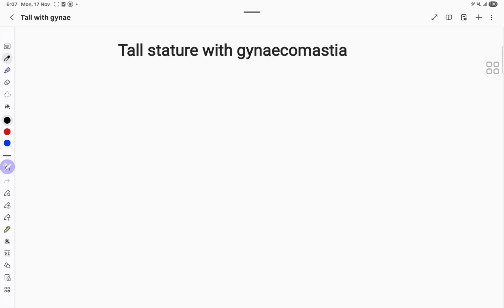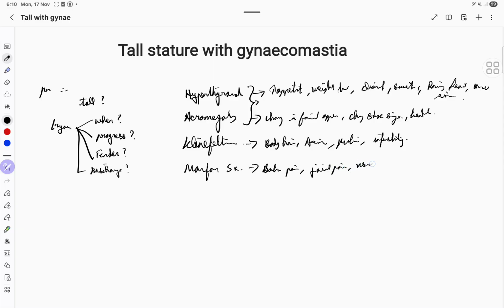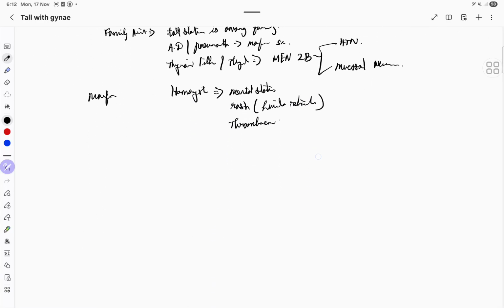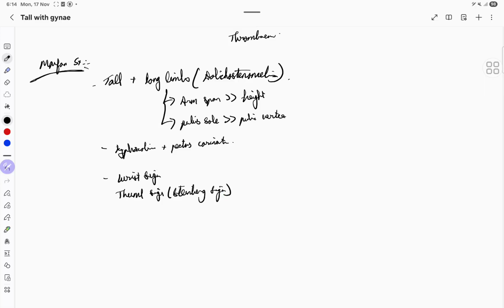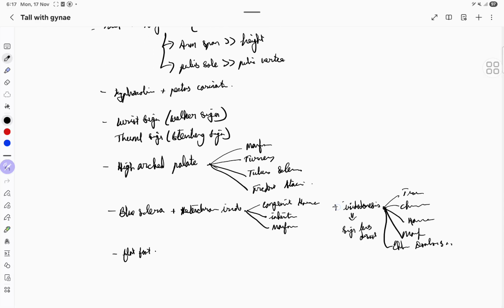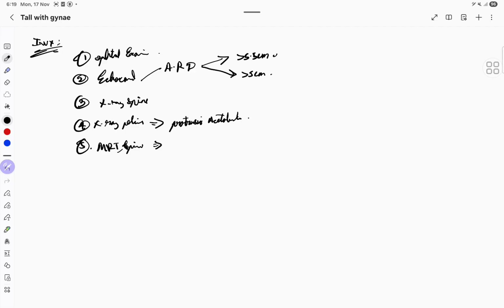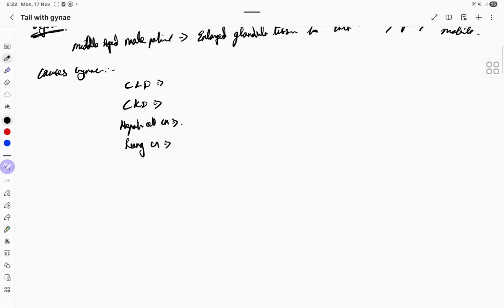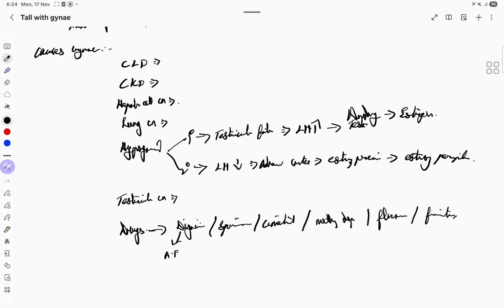Tall, Thin male with breast enlargement? || Don't miss this || Clinical Approach